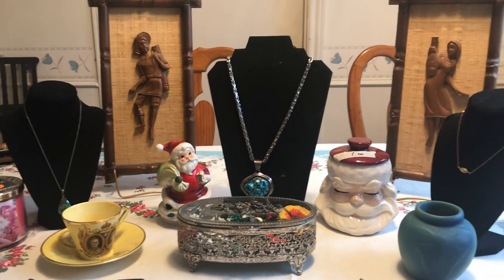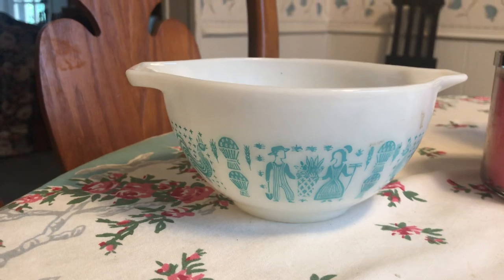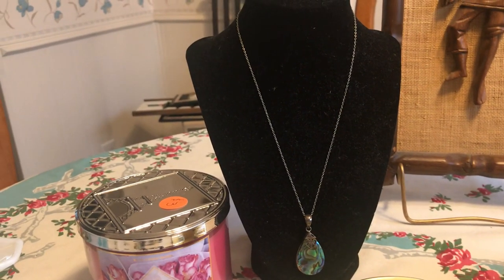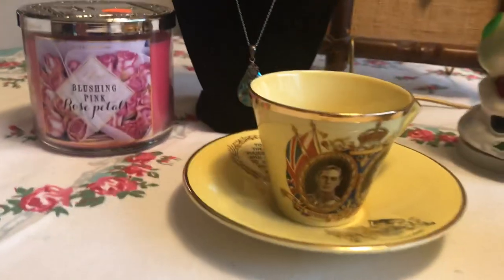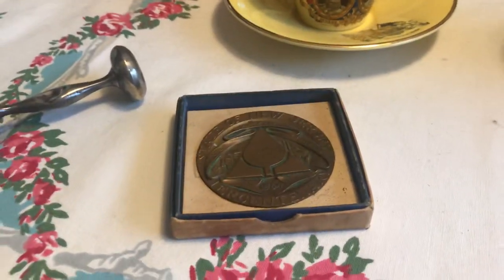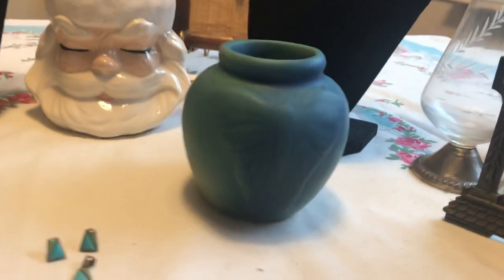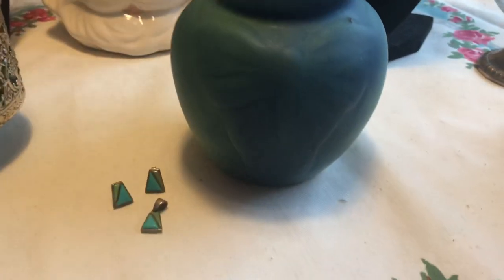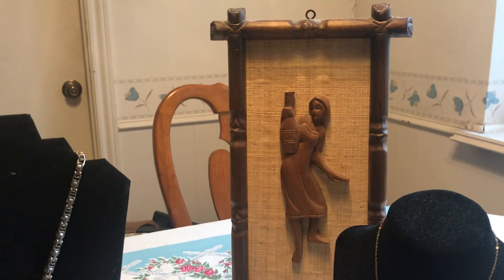Garage Sale Finds Video #265: Pyrex, Vintage X-Mas, Van Briggle Pottery & Jewelry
Hello to all.  It's a video filled with vintage finds.  Enjoy!